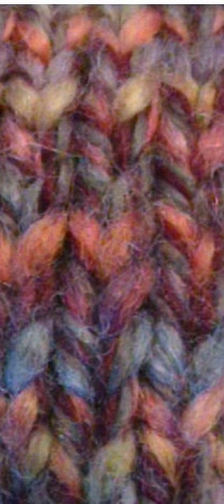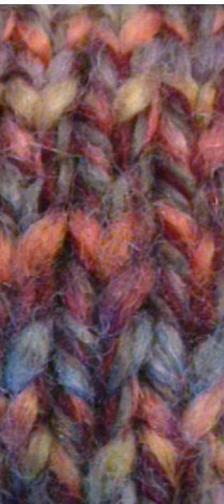Fair Isle (technique) | Wikipedia audio article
00:01:09 Technique
00:04:13 See also

- Socrates

SUMMARY
Fair Isle (/fɛəraɪ̯l/) is a traditional knitting technique used to create patterns with multiple colours.  It is named after Fair Isle, one of the Shetland islands. Fair Isle knitting gained considerable popularity when the Prince of Wales (later Edward VIII) wore Fair Isle jumpers in public in 1921. Traditional Fair Isle patterns have a limited palette of five or so colours, use only two colours per row, are worked in the round, and limit the length of a run of any particular colour.Some people use the term "Fair Isle" to refer to any colourwork knitting where stitches are knitted alternately in various colours, with the unused colours stranded across the back of the work. Others use the term "stranded colourwork" for the generic technique, and reserve the term "Fair Isle" for the characteristic patterns of the Shetland Islands.Other techniques for knitting in colour include intarsia, slip-stitch colour (also known as mosaic knitting).